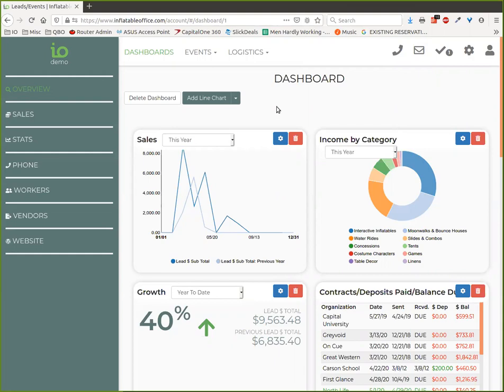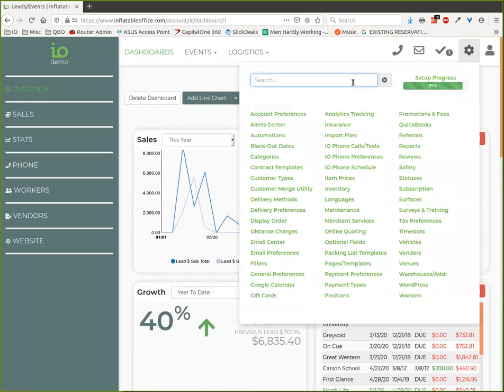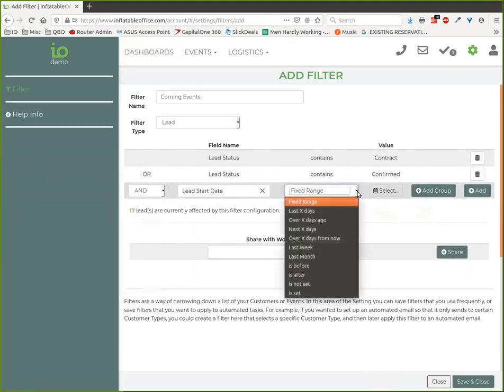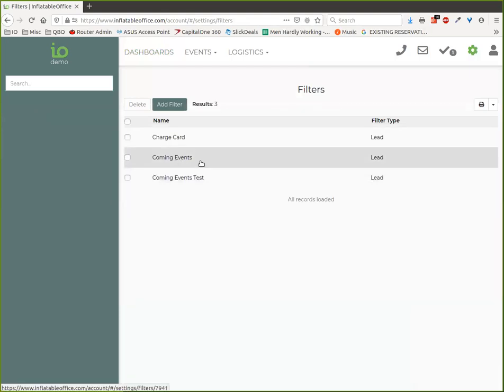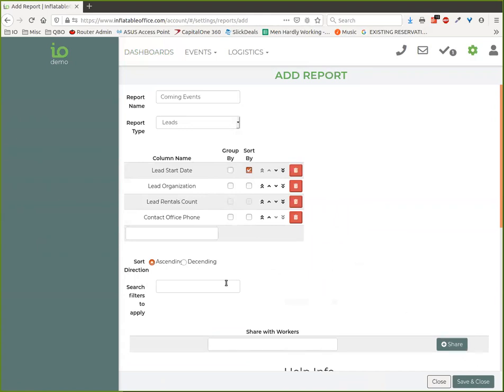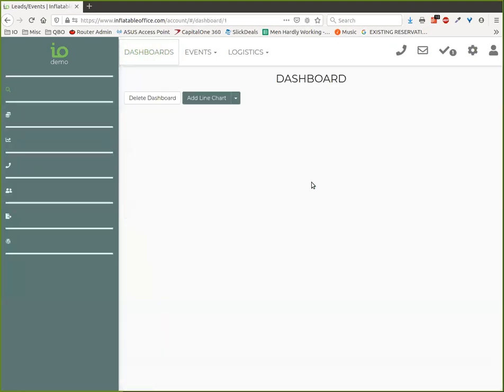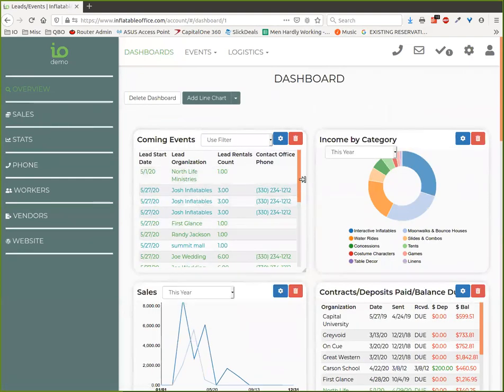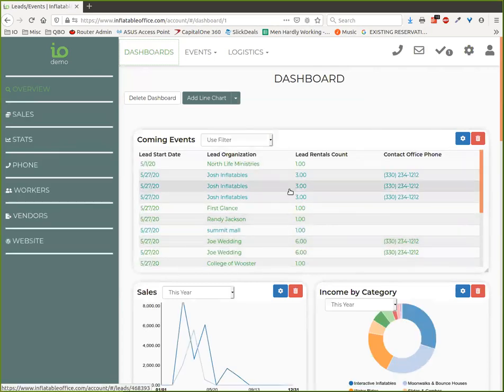Event Rental Business Dashboard and Reports | InflatableOffice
We teach you how to build dashboard widgets,  filters, and reports using coming events as an example.  We removed the coming events widget from the dashboard because it's possible for you to build it yourself now.  This is how you do it.